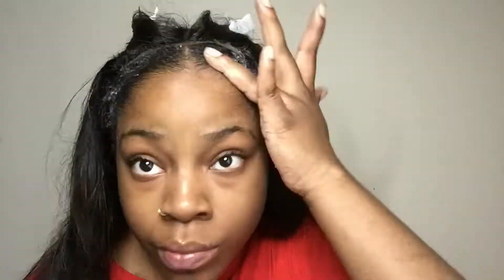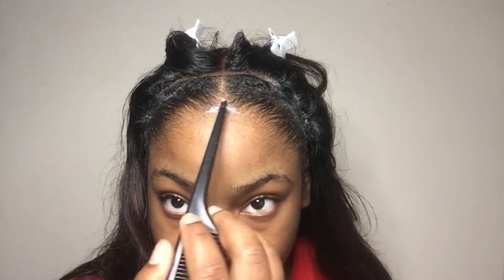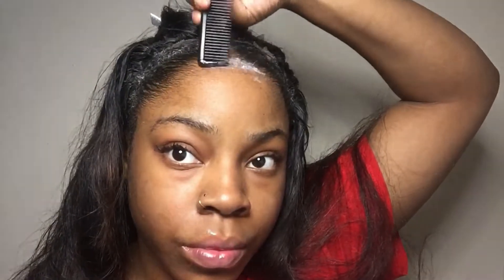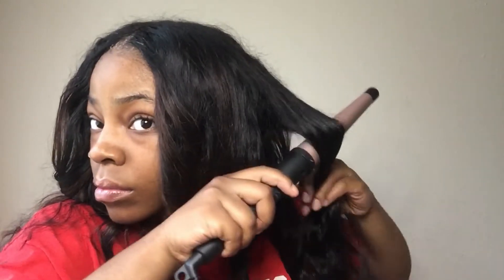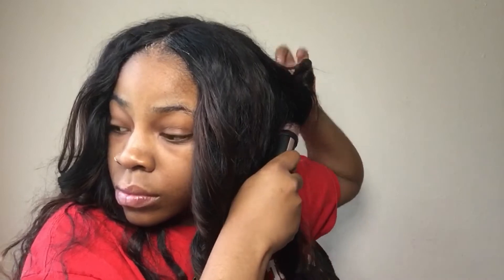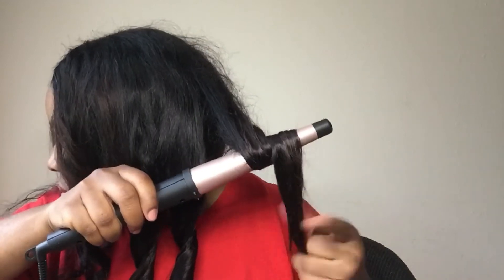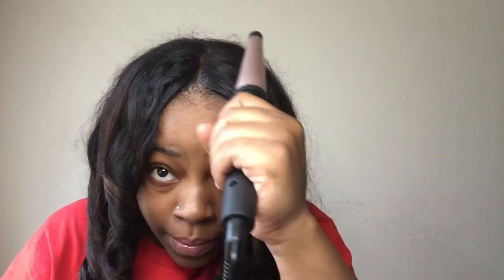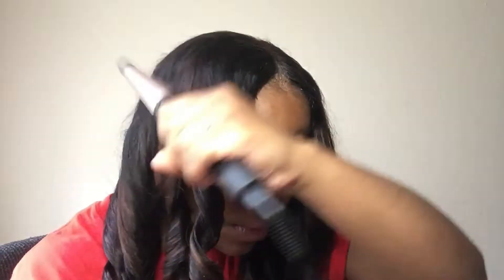HOW TO : FIX/MAINTAIN YOUR SEW-IN CLOSURE !| ft . QUEEN MARY HAIR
HEY LOVES❤️!